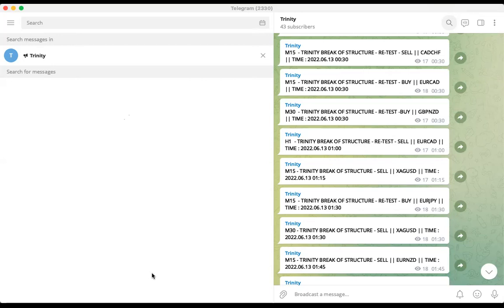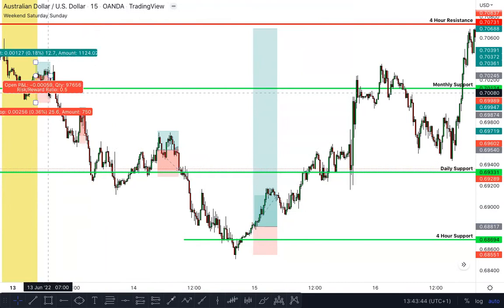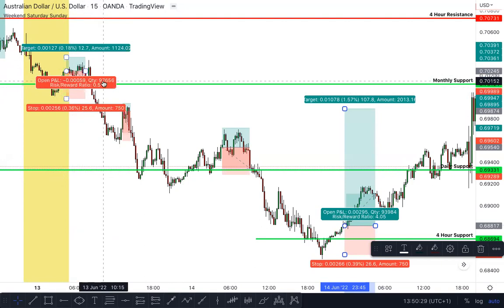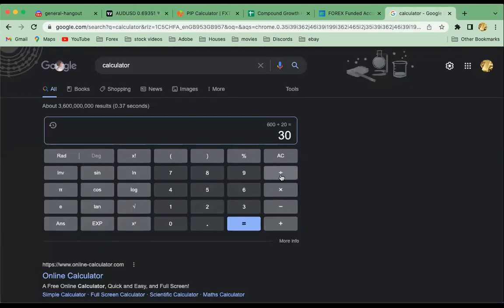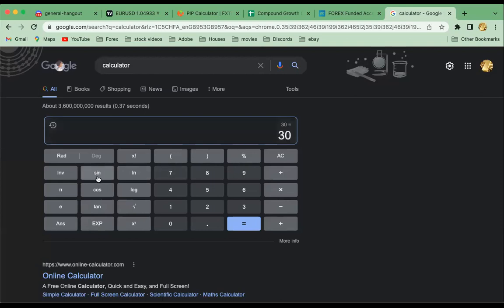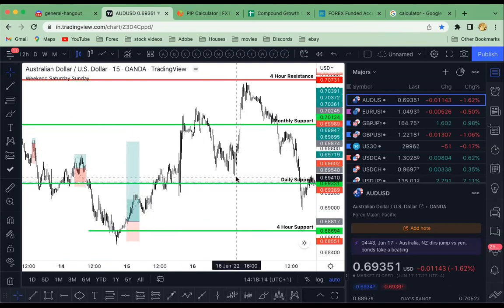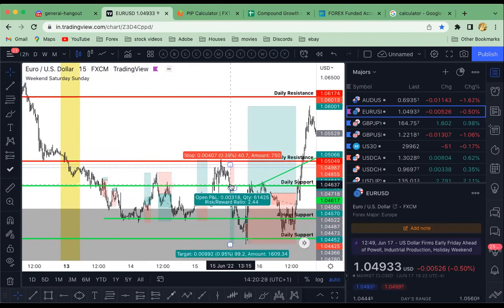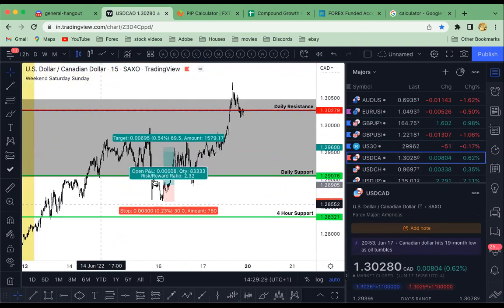HOW TO PASS PROP FIRMS EASY USING RISK MANAGEMENT | FOREX TRADING STRATEGY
In this video I will be showing you how to pass prop firm challenges using Trinity telegram alerts and simple risk management.